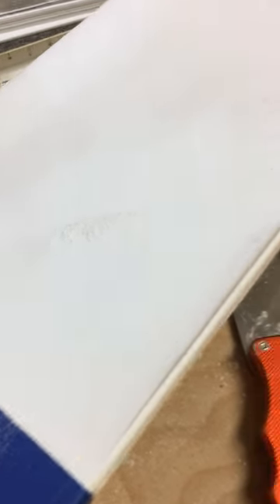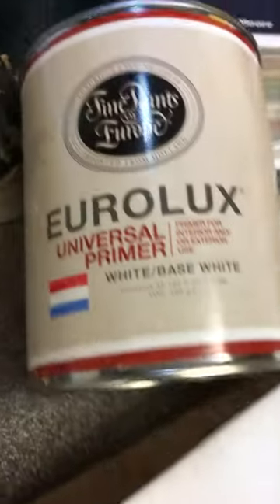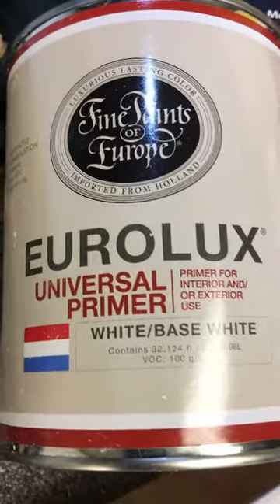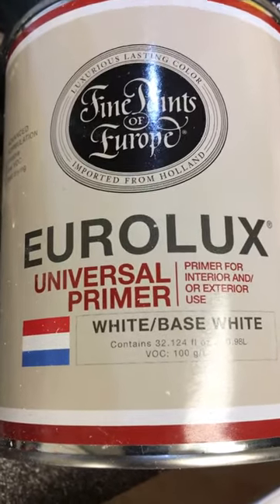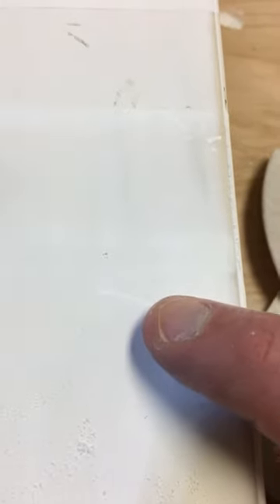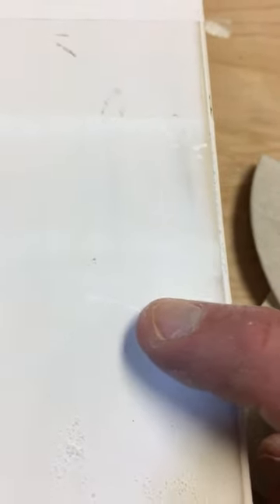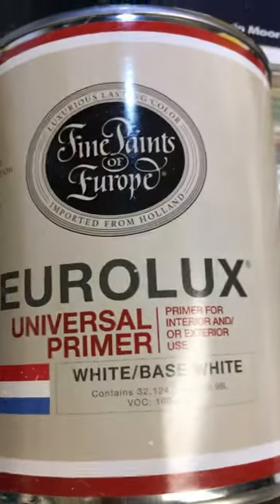Testing Fine Paints of Europe Eurolux Universal Primer (Part 2)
We tested the Fine Paints of Europe Eurolux Universal Primer. This video shows the powder-fill the product does for dings and nicks in the substrate. Very impressed with this product. Worth every penny!
Cheers! -JET